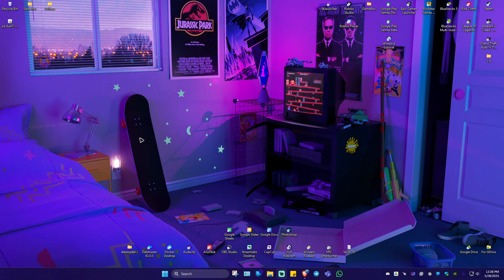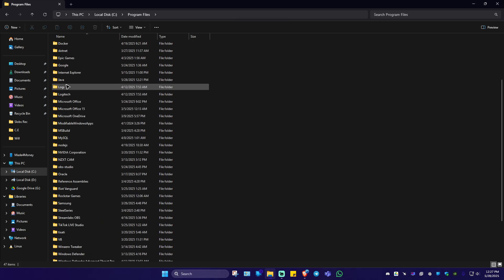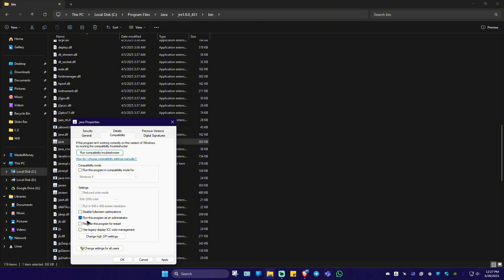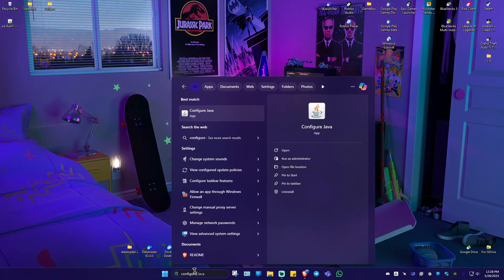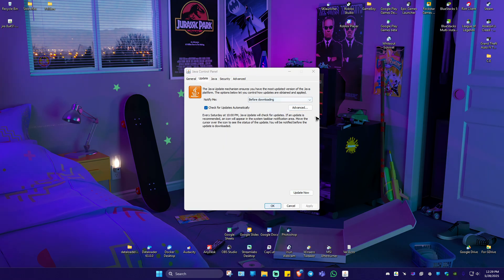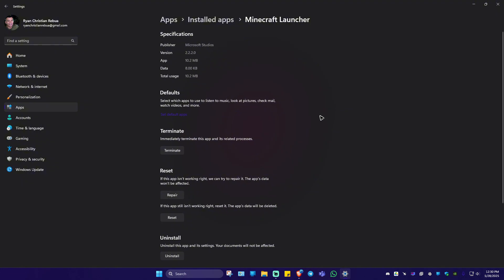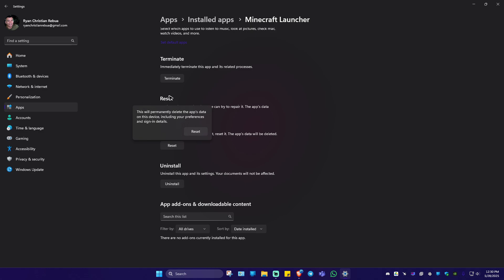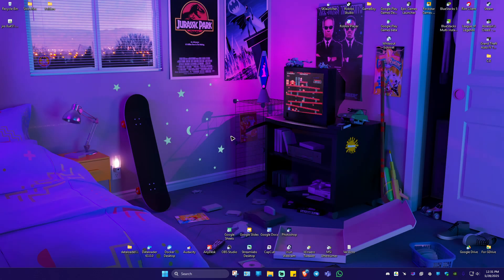How to Fix Unable To Locate Java Runtime On Minecraft Error (Launching Game Failed) - 2026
In this video tutorial, I'll show you how to fix the "Unable To Locate Java Runtime" error that causes Minecraft to fail when launching the game. If you’ve been stuck with the frustrating “Launching Game Failed” message, this guide will walk you through simple and effective steps to resolve the issue quickly. We’ll cover how to update your Java runtime environment, configure Minecraft settings properly, and troubleshoot common errors related to Java. Whether you’re a beginner or experienced player, this video will help you get back to playing Minecraft without any runtime problems. Follow along to learn the best methods to fix Minecraft launching errors and ensure your game runs smoothly every time.